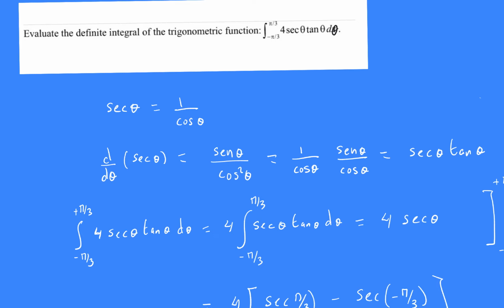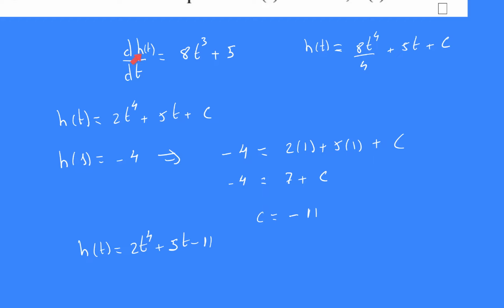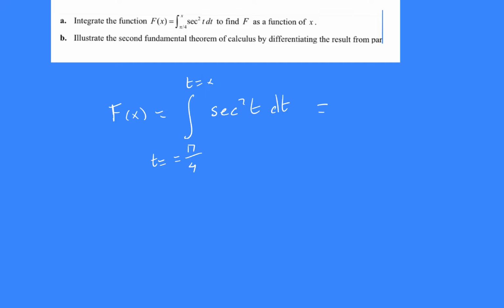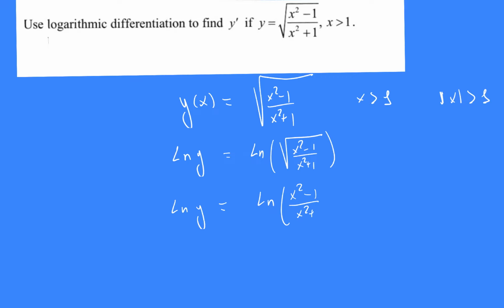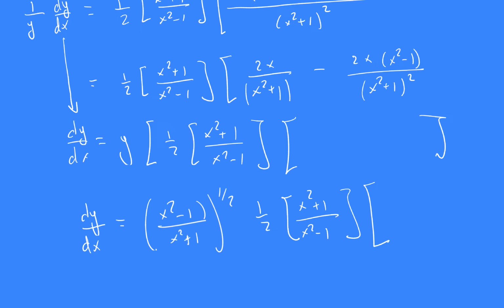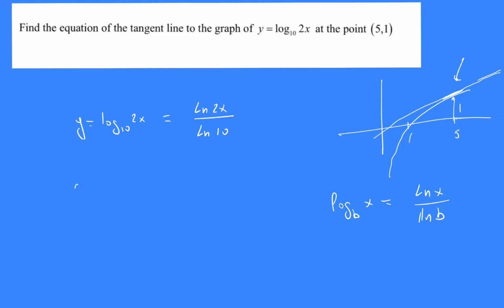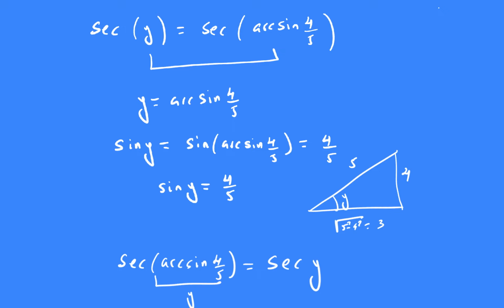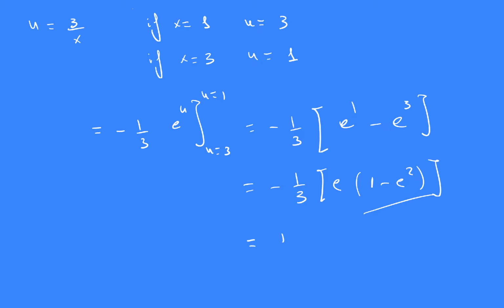Test 1 Solutions